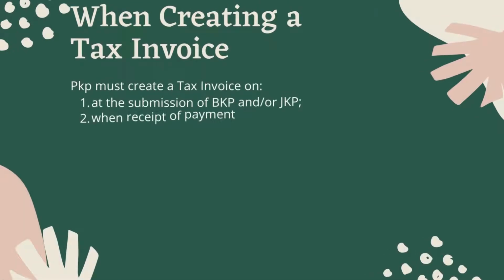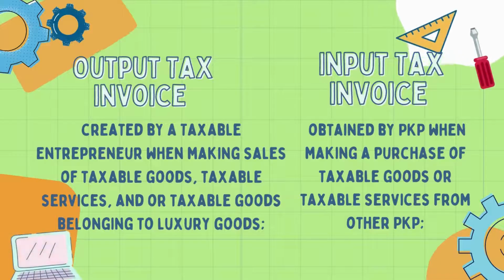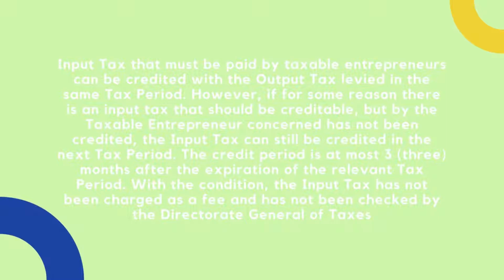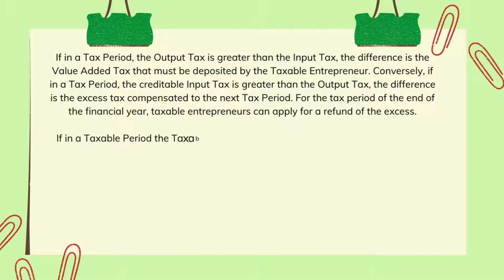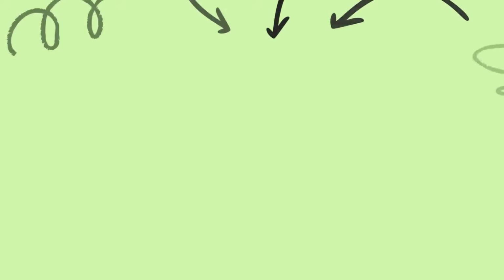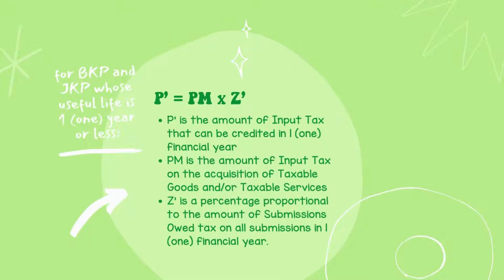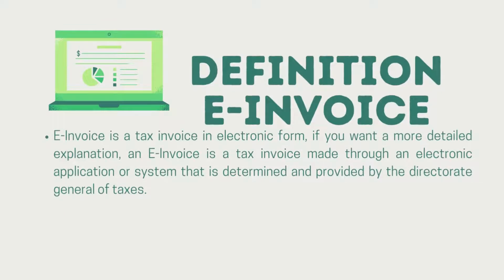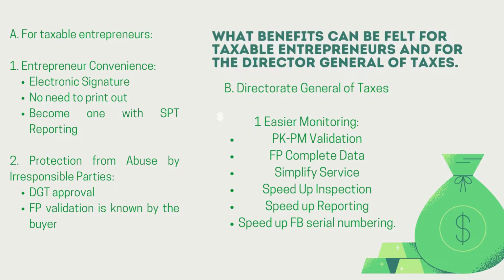The Invoices of VAT